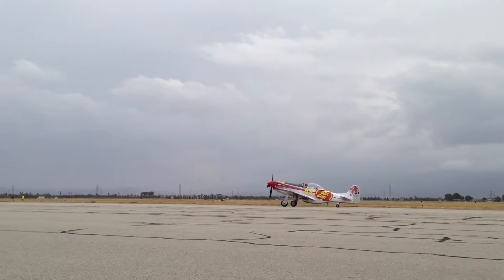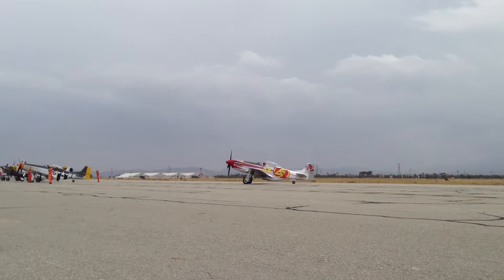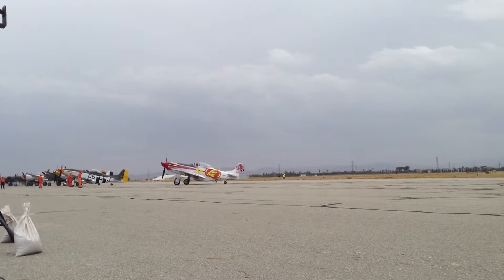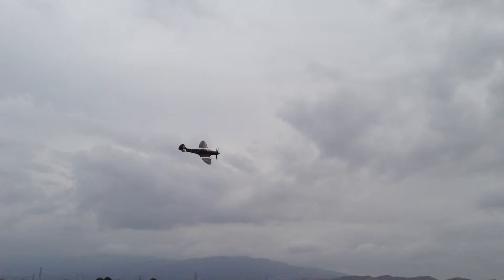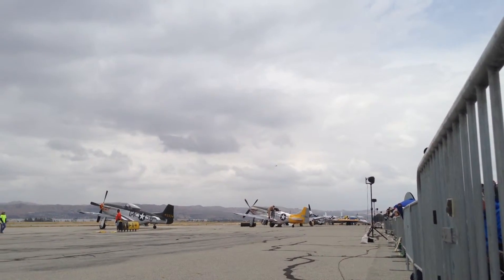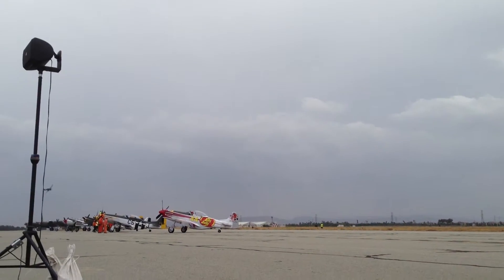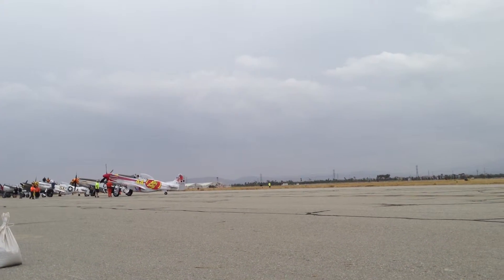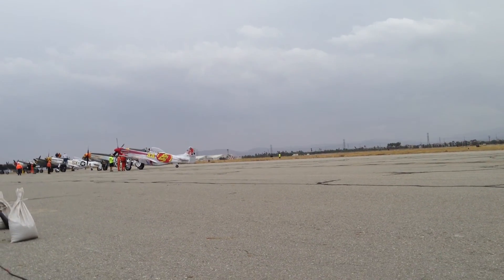Chino Air Show 2012 - Video # 8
Copyright Marcus Castro.